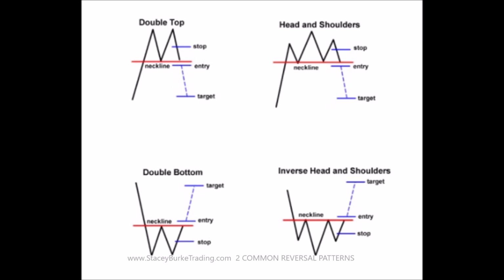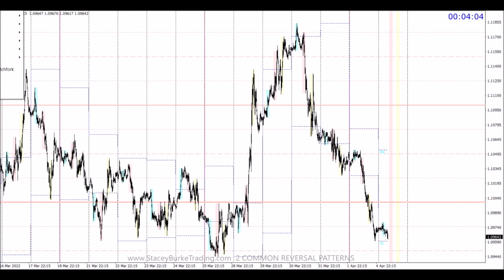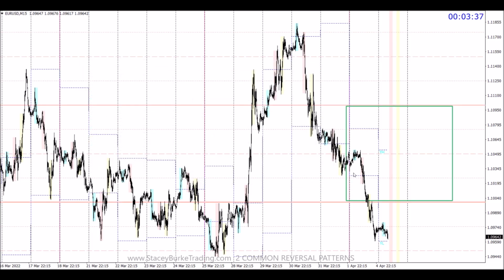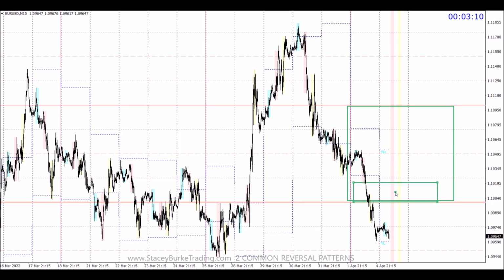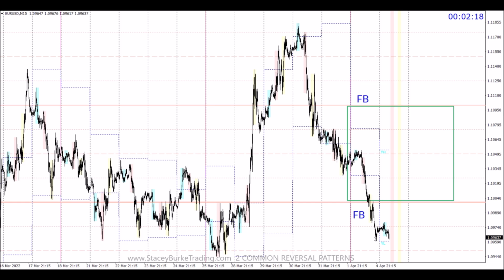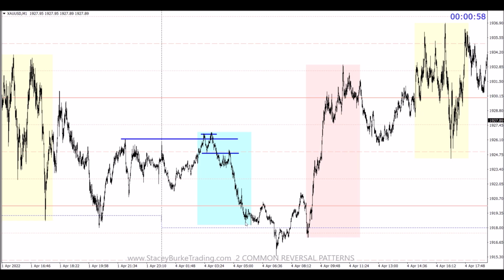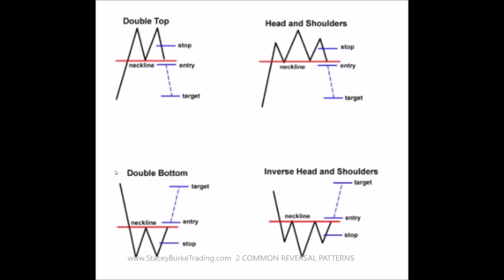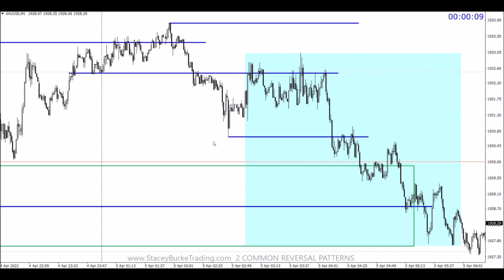2 COMMON MAJOR REVERSAL TRADING PATTERNS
2 COMMON MAJOR REVERSAL TRADING PATTERNS